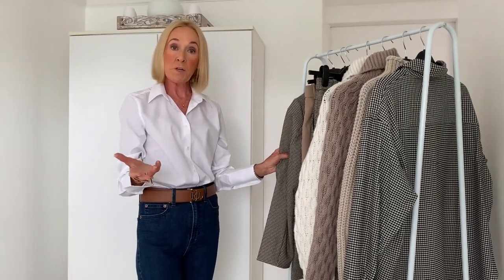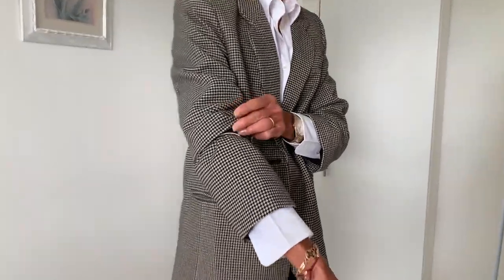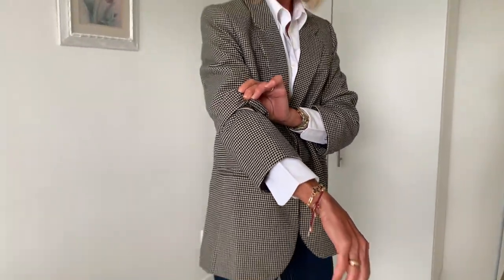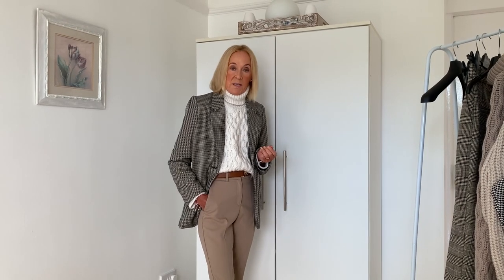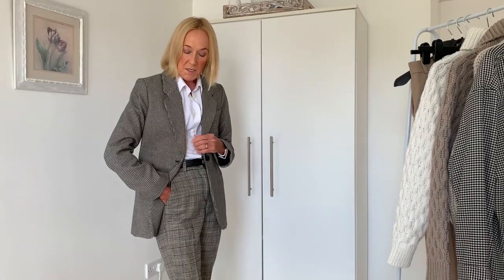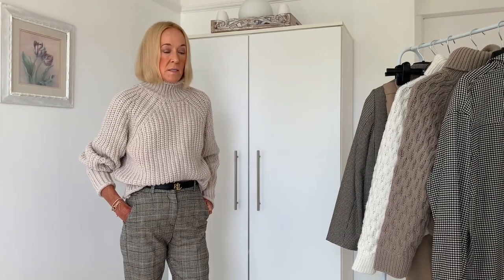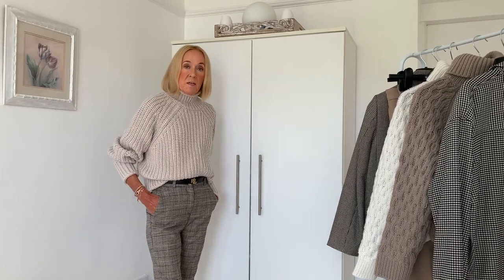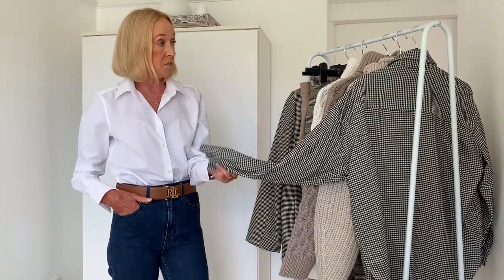Amazing Autumn H&M Haul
Hi everyone, Yvonne here from Share It Forward. Building on my 'Ten Key Fashion Trends for 2022-23' video, I wanted to see how this was translating in the high street and so visited H&M. They didn't disappoint. I found amazing knitwear, separates, jackets and a gorgeous coat.

I hope you enjoy my shop in H&M and that you find something you like for your own wardrobe.

The links to items mentioned are below.